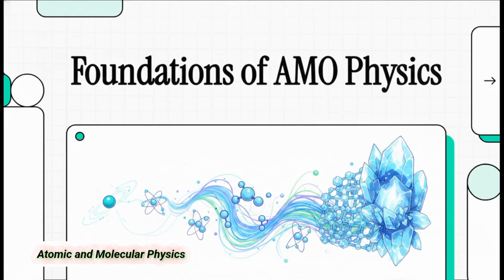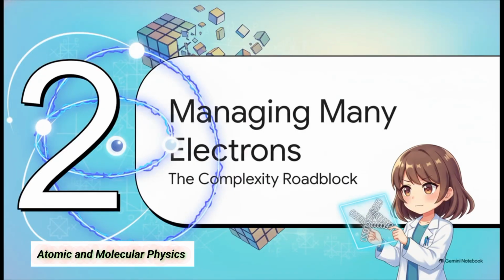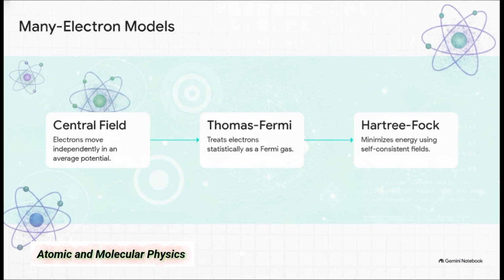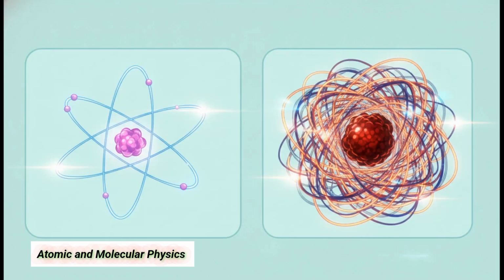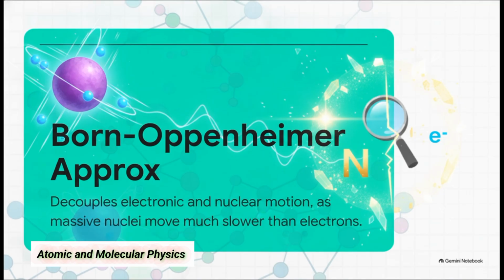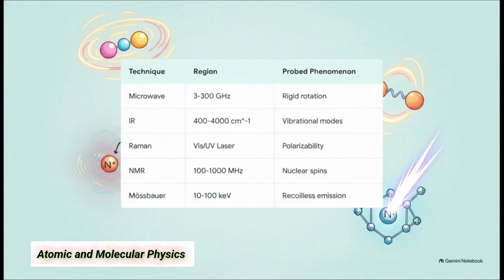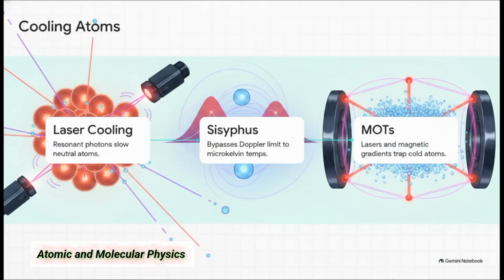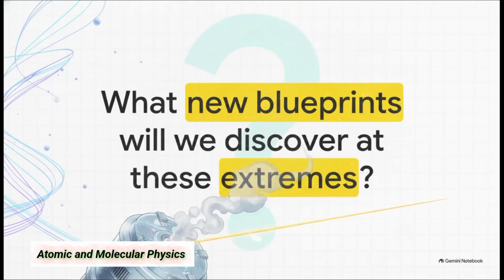⚠️ Atomic and Molecular Physics --19 August 2026